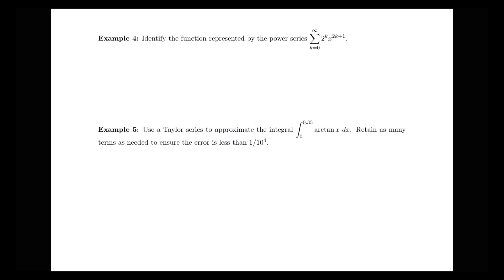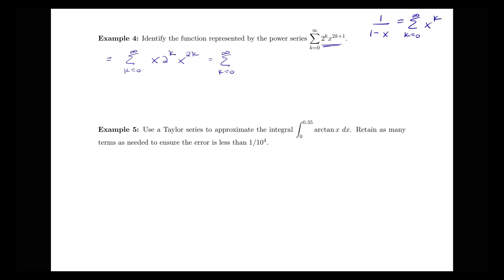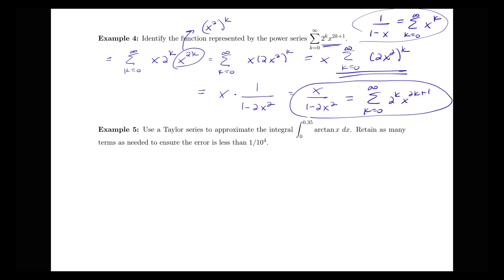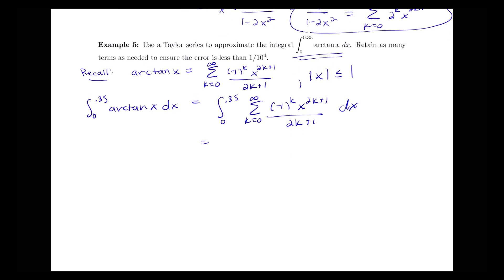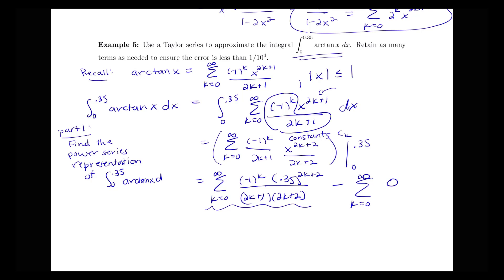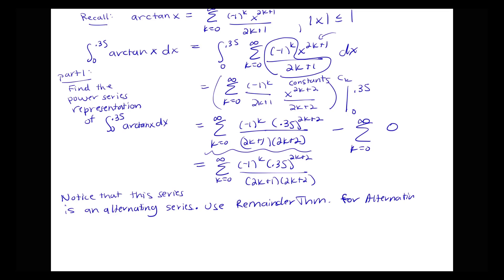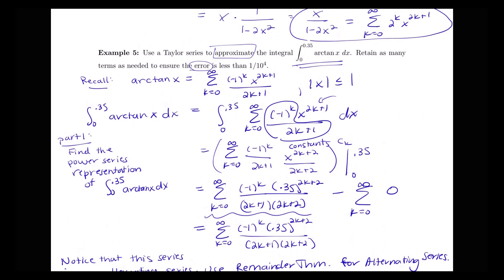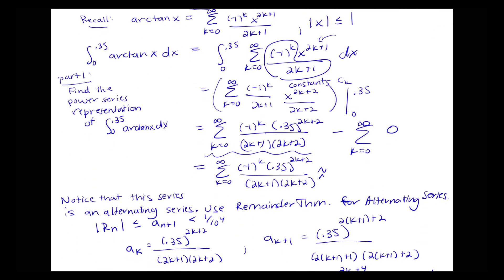Two examples on working with Taylor series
Two examples on working with Taylor series.  Finding the function with a given power series representation and approximating a definite integral using Taylor series.  Based on Section 11.4 in Briggs' Calculus.